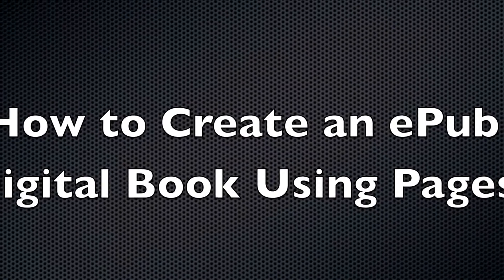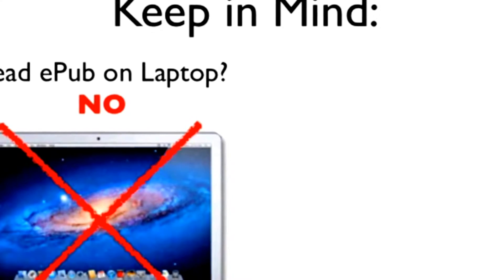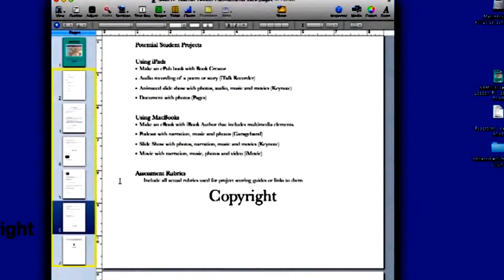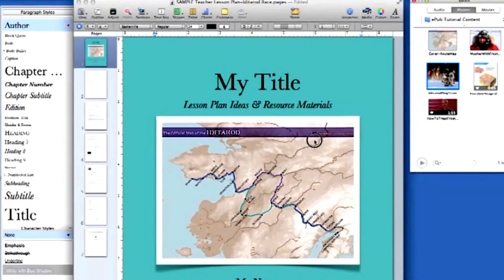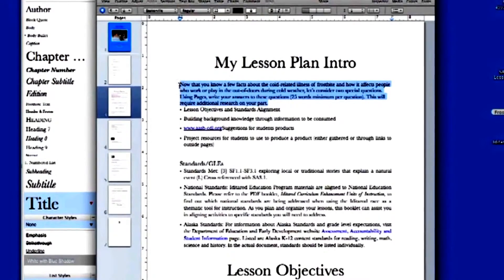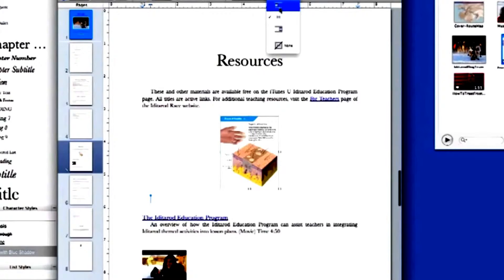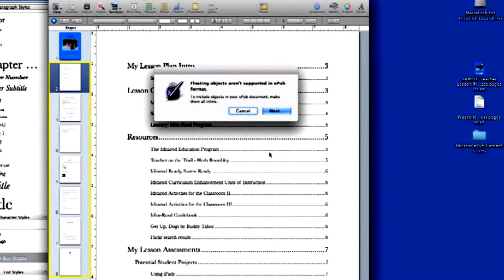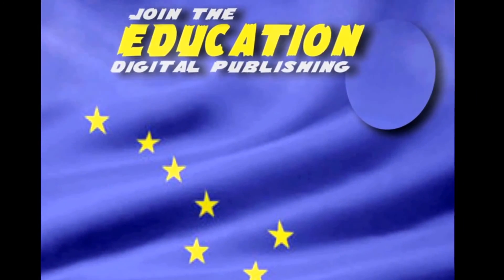How to Creat an.....